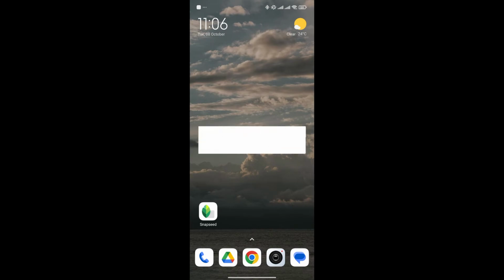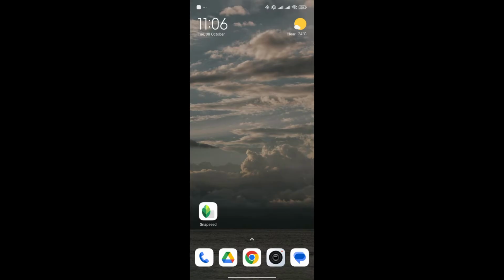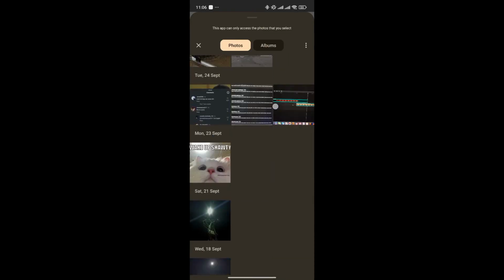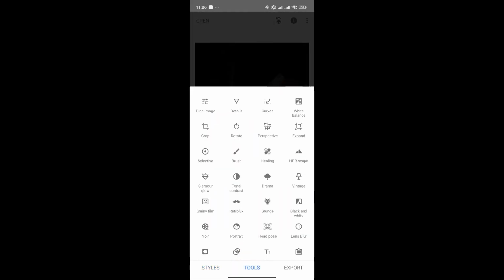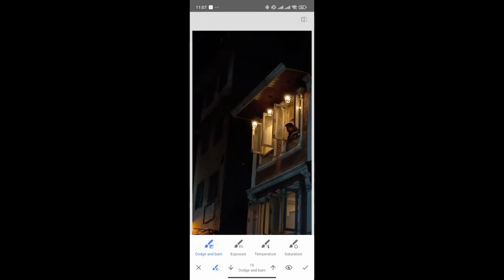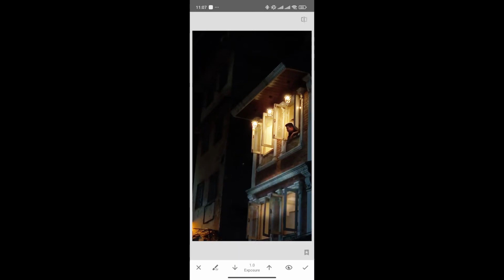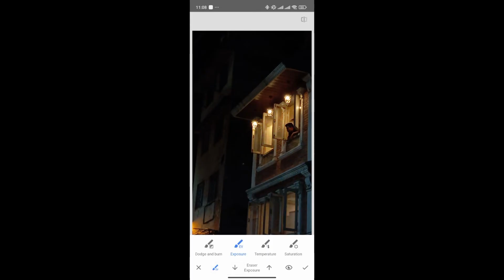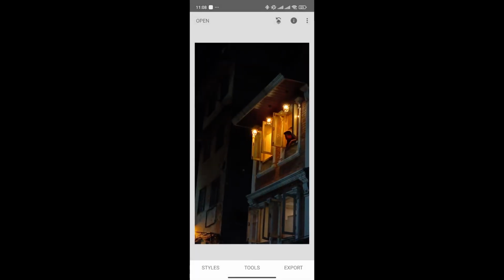How to Paint in Snapseed 2024?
In today’s tutorial, I’ll show you how to unleash your creativity by painting in Snapseed. This powerful photo editing app offers a unique way to enhance your images through artistic painting techniques.